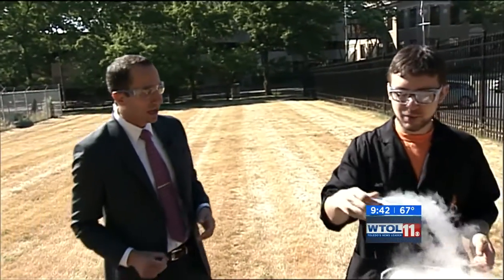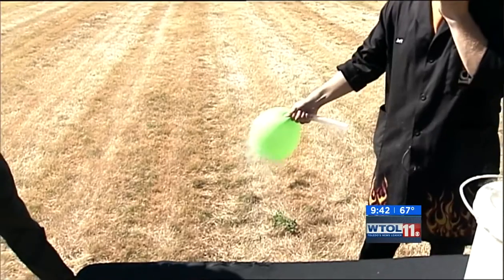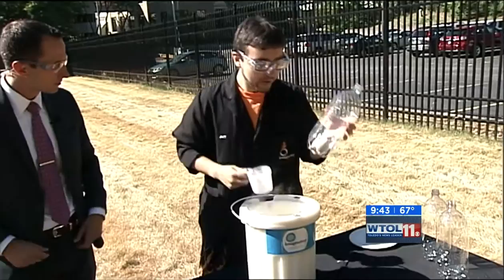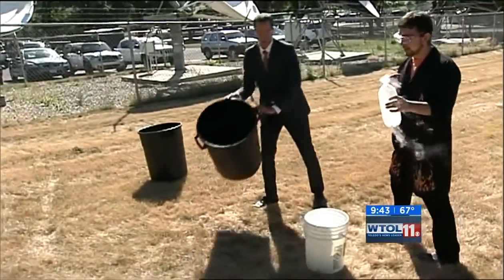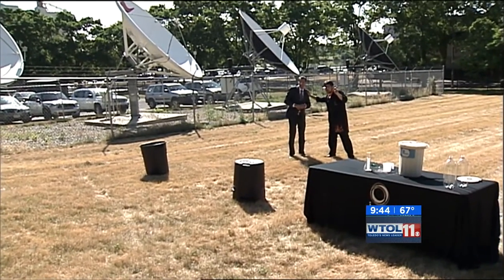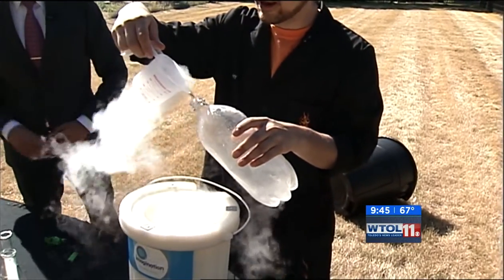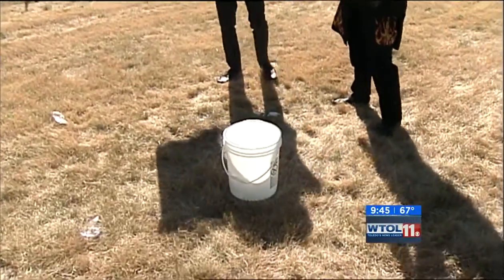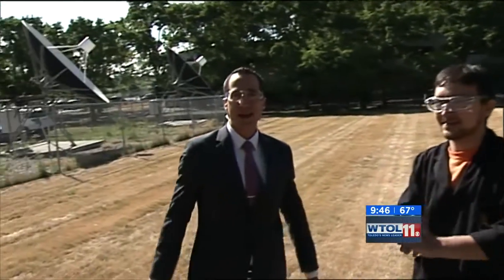Trash Can Launched with liquid nitrogen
Extreme Scientist Jeff Stevenson demonstrates how expanding liquid nitrogen can launch a trash can into the air.